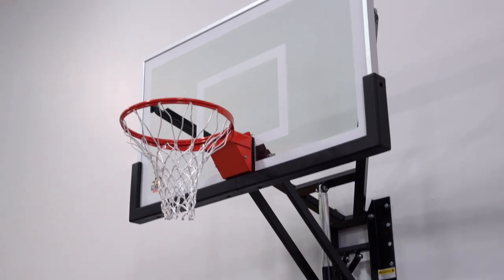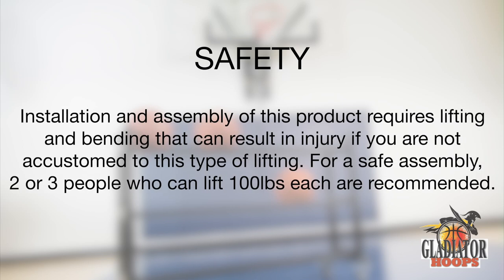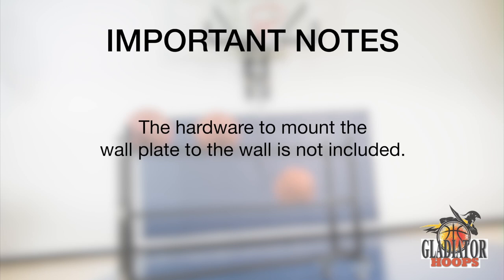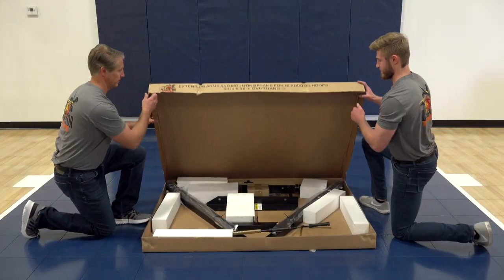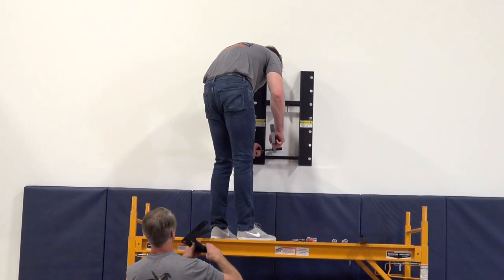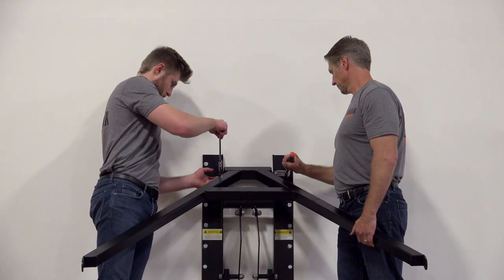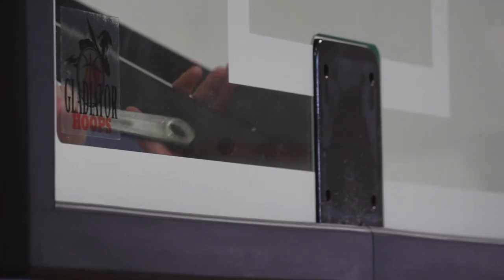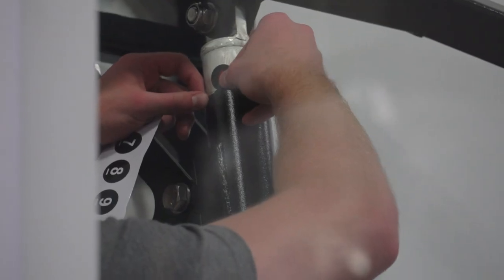Gladiator Hoops Adjustable Wall Mount Installations Video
Shows step by step on how to install a Gladiator Hoops Adjustable Wall Mount Hoop.